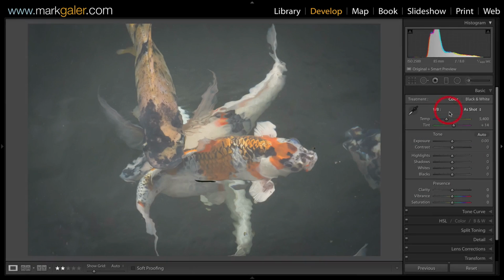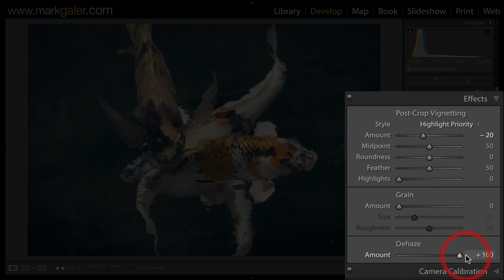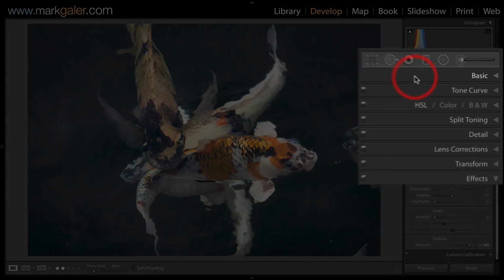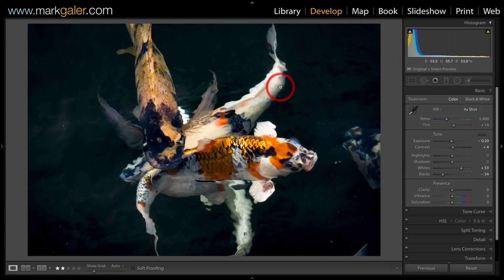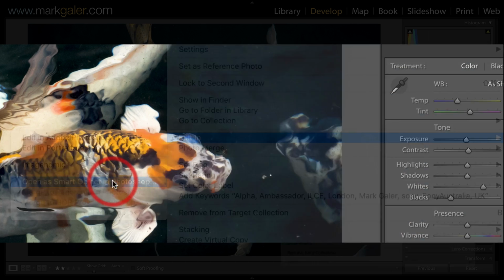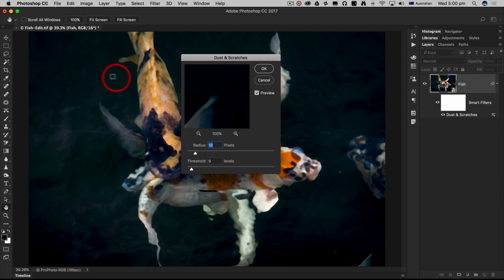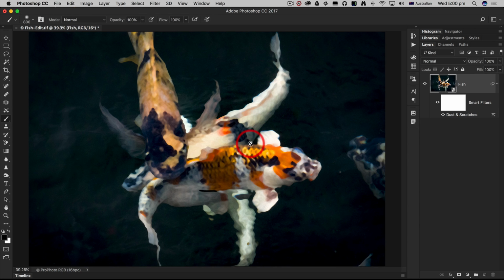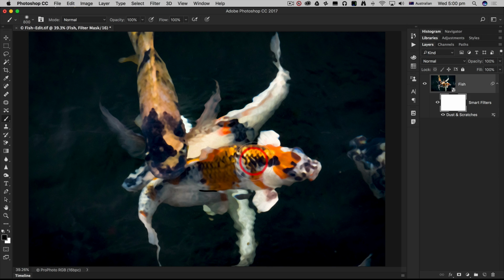Lightroom Classic and Photoshop CC - One-Minute Movie: Dehaze, Auto Tone and Dust removal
Lightroom and Photoshop - One-Minute Edit: This editing workflow uses the Dehaze, Auto Tone and Dust removal tools.
In this tutorial Mark quickly edits an image in Lightroom Classic before taking it into Photoshop to and performs some editing tasks that cannot be performed in Lightroom. This highlights an editing workflow that showcases the strength of using these two programs as editing partners in order to achieve the optimum visual outcome.

This series of tutorial movies has been created to help educate photographers how to organise (Catalog), select and process (Develop) their photographic images when using Adobe Lightroom Classic Photo Editing software (post-processing).

Mark Galer is the author of 30 Photographic Books for the International Publisher Focal Press